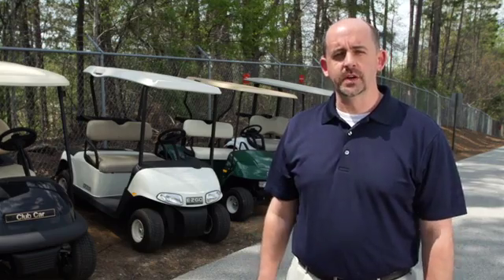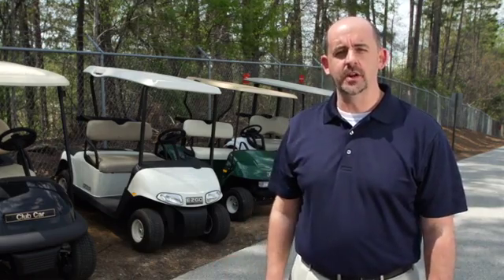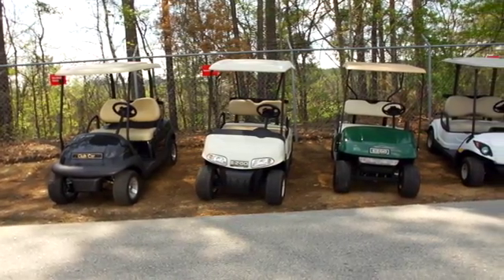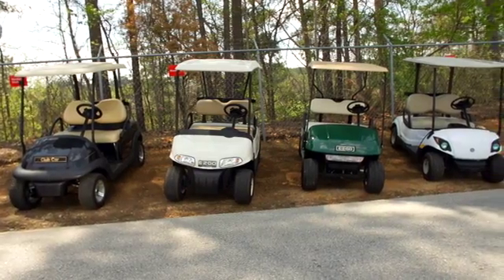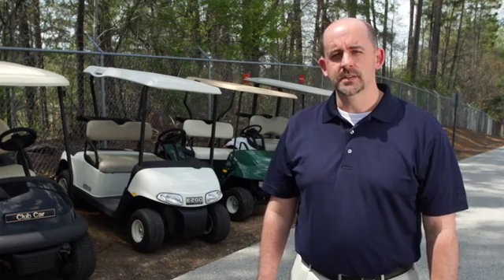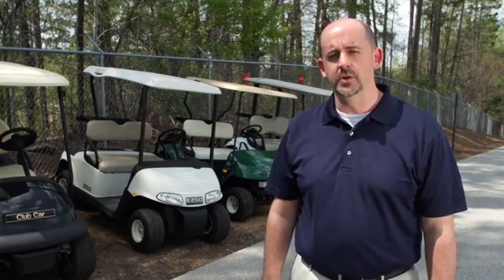Club Car Precedent Golf Car vs. E-Z Go RXV & TXT and Yamaha Drive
Club Car's new Electronic Fuel Injection engine increased horsepower and cut carbon dioxide emissions by 30% while booting fuel efficiency up to 35% over previous Precedent golf car models.